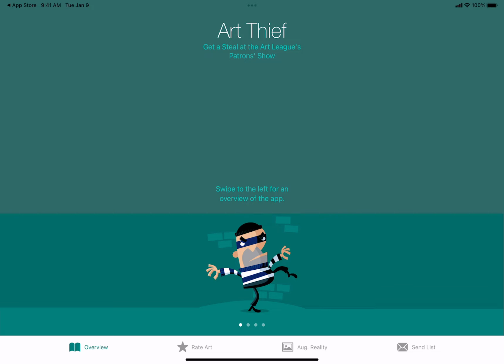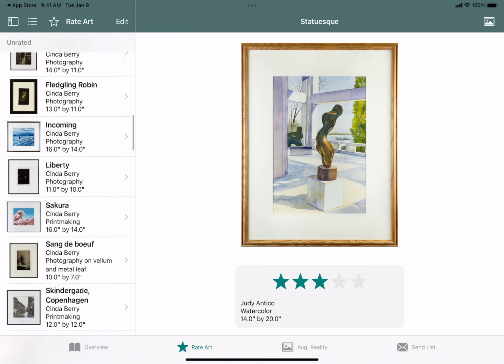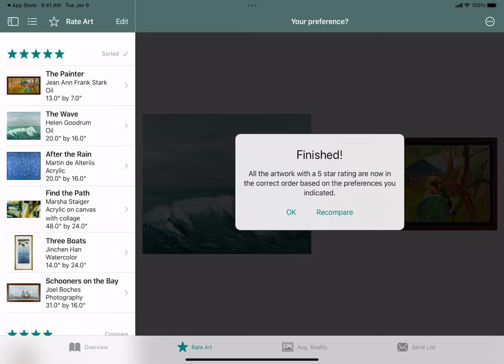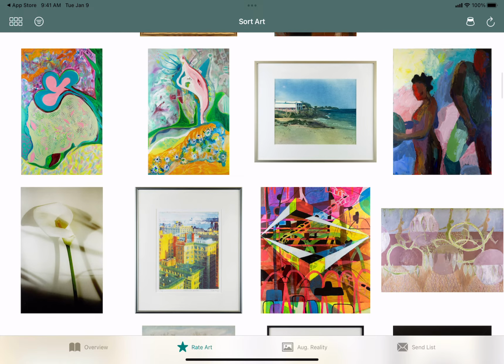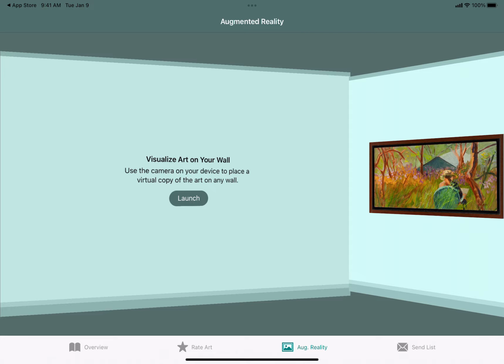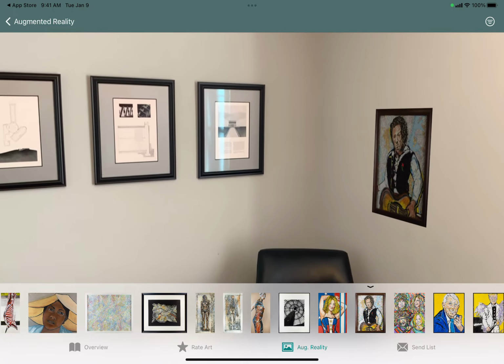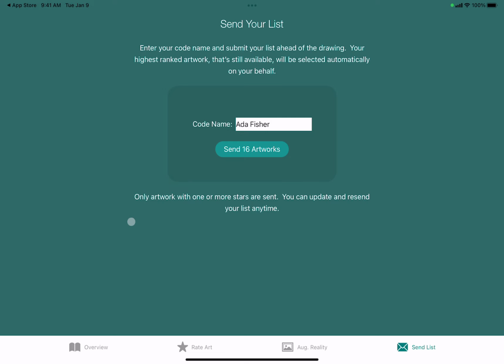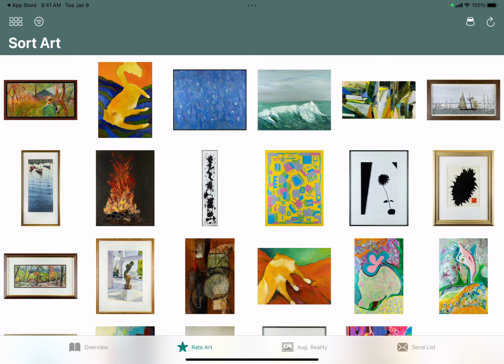Art Thief of the Patrons' Show, version 6.3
An overview of version 6.3 of Art Thief covering the new features and what first timers need to know.